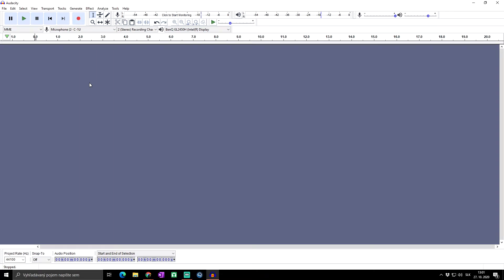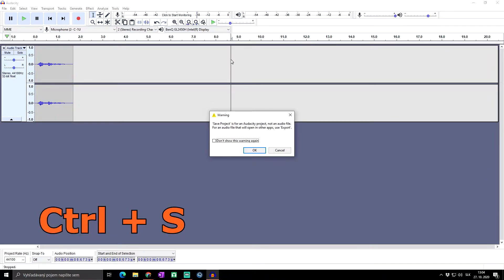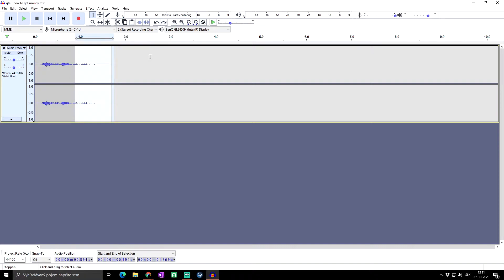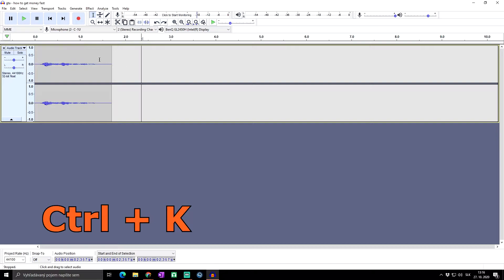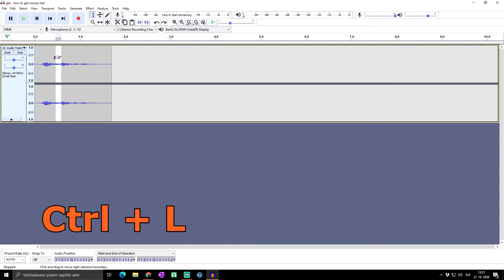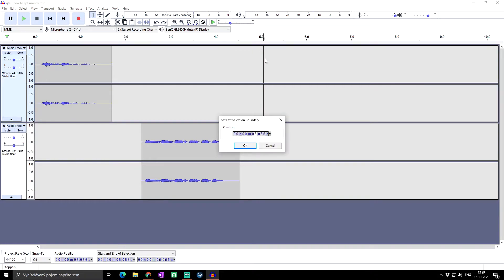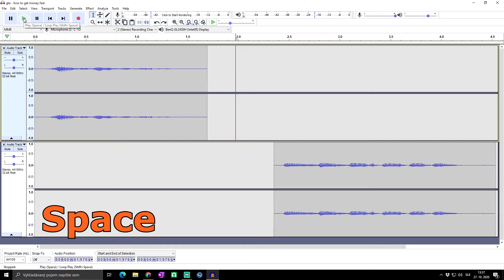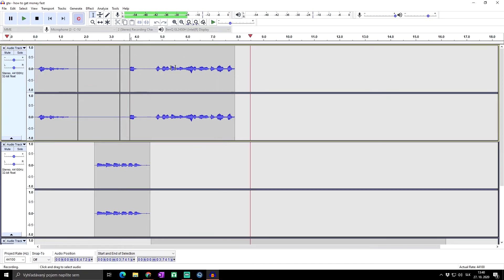SAVE YOUR TIME BY USING SHORTCUTS in Audacity | All Keyboard Shortcuts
How to Edit FASTER in Audacity with Shortcuts
8 time-saving tips & tricks for Audacity
Audacity Tutorial on keyboard shortcuts
All Keyboard Shortcuts in Audacity
Use these shortcuts to work faster in audacity
Make your life easier by these shortcuts in audacity
speed up your workflow in audacity